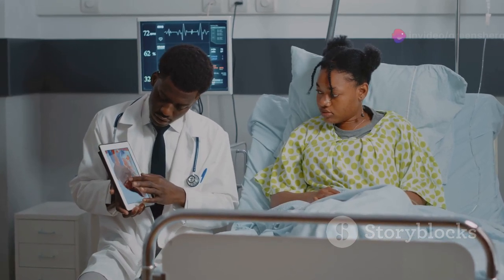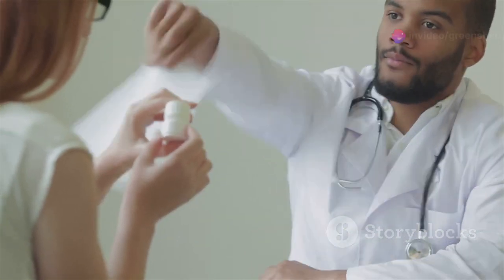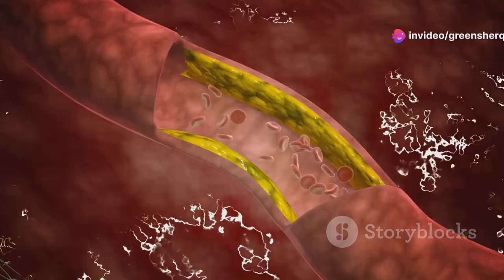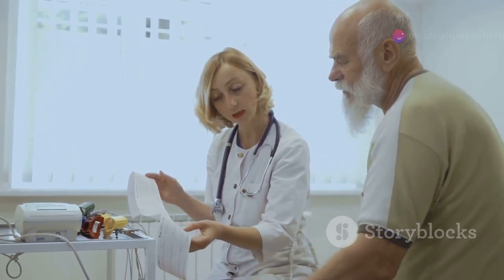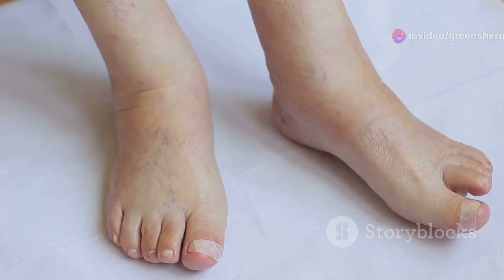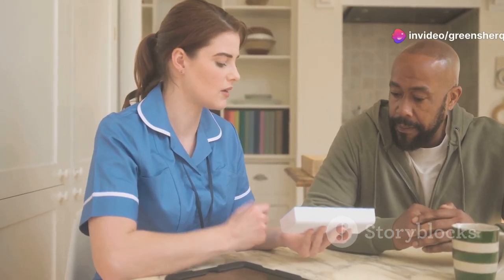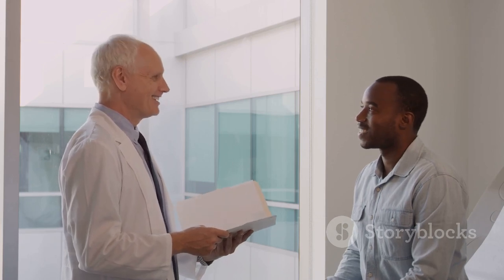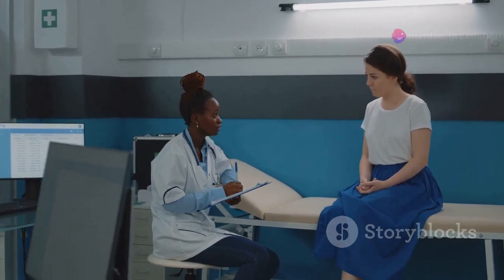What do I need to know before taking Amlodipine?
Quality Amlodipine for you
- Health foods to buy
- branded health and safety merchandize
- Wellness Complete Health Chicken & Oatmeal Natural Dry Dog Food, 30-Pound Bag
- Wellness Complete Health Chicken & Turkey Pate Favorites Variety Pack,
- Source Naturals Wellness Formula Bio-Aligned Vitamins & Herbal Defense - Immune System Support Supplement & Immunity Booster*
- Herbaly Wellness Collection Tea - 8 Active Herbs - Improve General Health, Strengthen Immunity - Natural, Organic, Non-GMO, Vegan, Sugar Free
- Unique Wellness-Absorbent Underwear (Pull-Ups) Size Large (30"–40" Waist) 56 Count
- Wellness CORE Grain-Free Senior Dry Dog Food, With Nutrients for Immune, Joint, Skin & Coat Support, 24-Pound Bag

- What You Need to Know Before Taking Amlodipine -

Discover how Amlodipine, a powerful calcium channel blocker, can effectively lower blood pressure and improve your health! High blood pressure, if left untreated, can lead to severe conditions like heart attacks and strokes. Learn how Amlodipine helps by relaxing and widening blood vessels, reducing the heart's workload, and easing angina symptoms. While generally safe, minor side effects such as dizziness and headaches can occur. Uncover tips to manage these effects and the importance of consulting your doctor for any severe reactions. Boost Amlodipine's effectiveness with lifestyle changes like a balanced diet and regular physical activity. Watch now to take control of your health!

OUTLINE:
00:00:00 A Medication for Blood Pressure
00:02:01 Relaxing Blood Vessels for Better Flow
00:03:58 What to Expect When Taking Amlodipine
00:04:46 Tips for a Smoother Experience
00:05:32 Recognizing When to Seek Immediate Help
00:06:23 A Checklist for Your Safety
00:08:13 Open Communication is Key
00:09:08 Enhancing the Medication's Effectiveness

Keywords
what do i need to know before taking amlodipine?, amlodipine side effects, norvasc side effects, side effects of amlodipine, amlodipine adverse effects, what is amlodipine used for, amlodipine 10 mg tablet, how to take amlodipine, common side effects of amlodipine, amlodipine 5 mg, amlodipine edema, side effects of amlodipine besylate, how long does amlodipine take to work, amlodipine benefits, amlodipine long term side effects, think your health, amlodipine besylate 2.5 mg, calcium channel blockers, amlodipine dosage, high blood pressure, amlodipine grapefruit, calcium channel blocker, what is amlodipine, what to avoid when taking amlodipine.